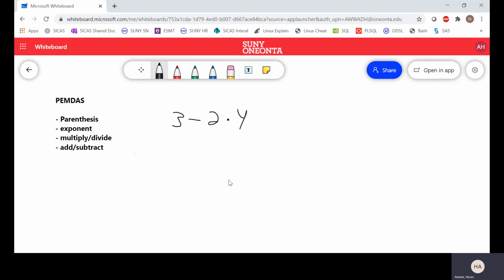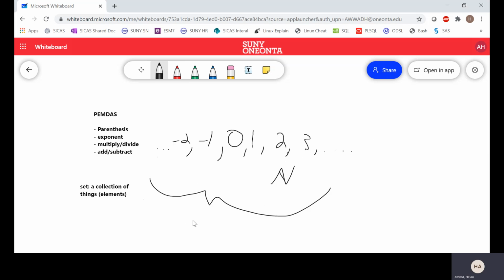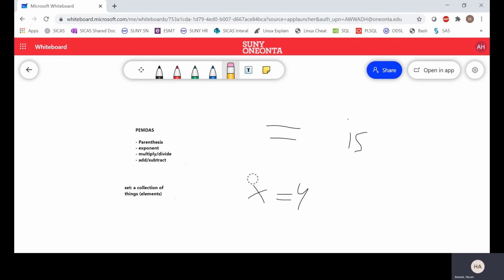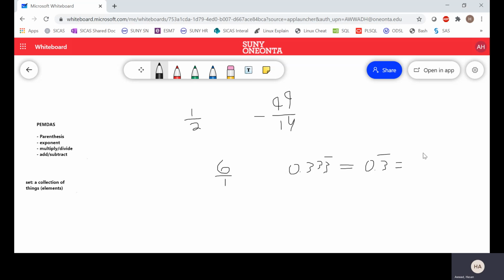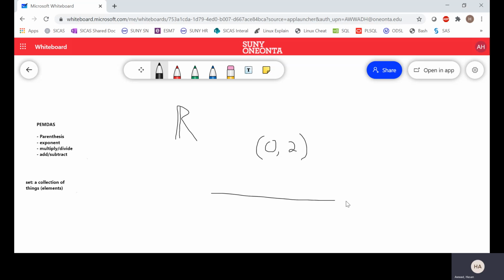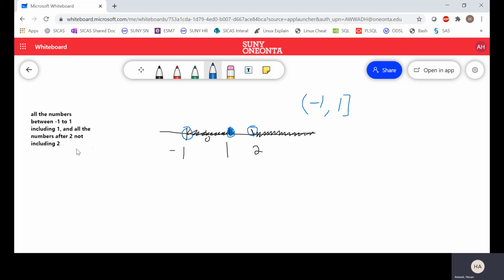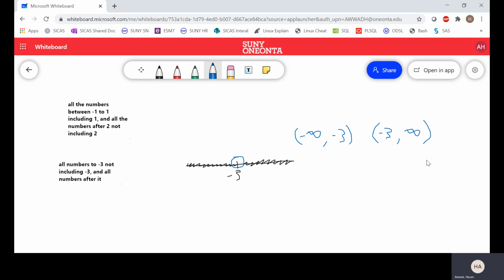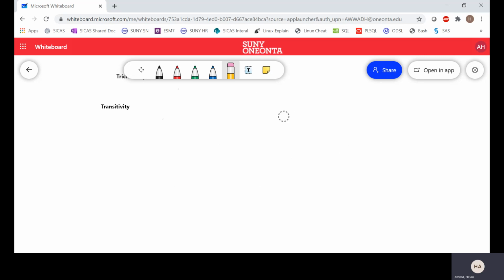Lecture 1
First lecture covering the topics of sets, intervals, and the real number line.